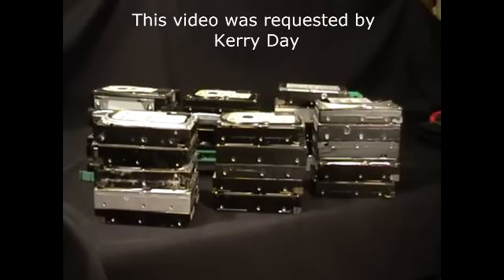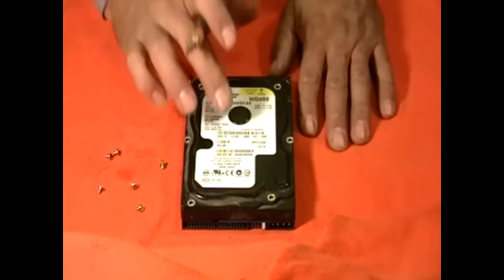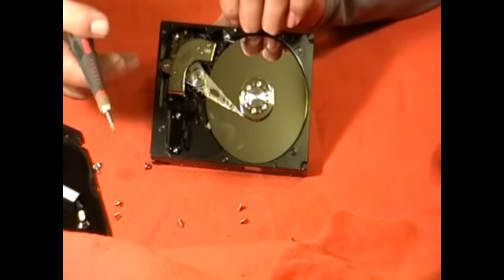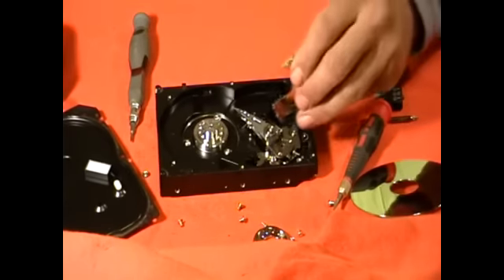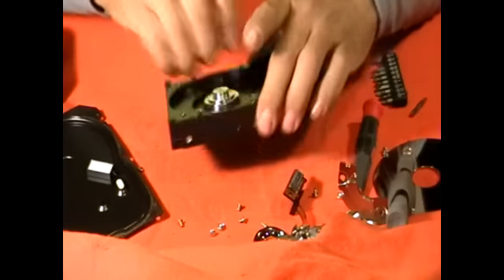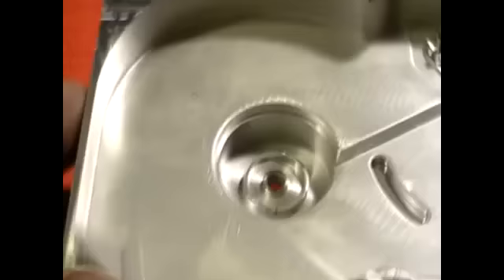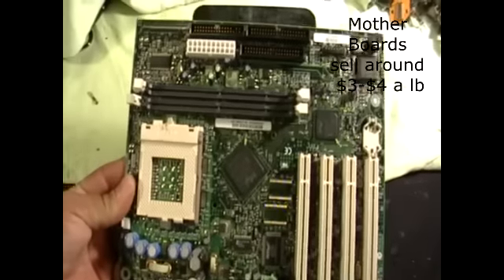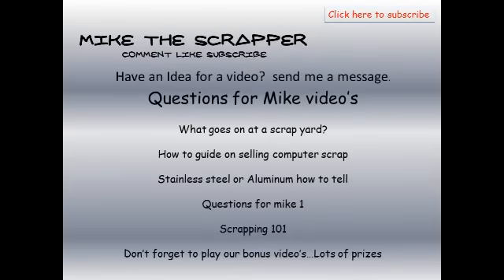Make money with Hard Drives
Selling hard drives vs taking them apart.

I show you if its worth scrapping 30 hard drives...